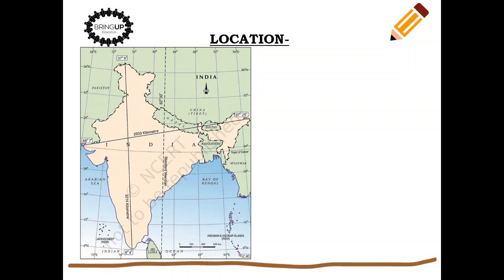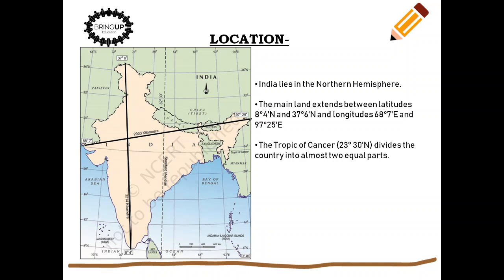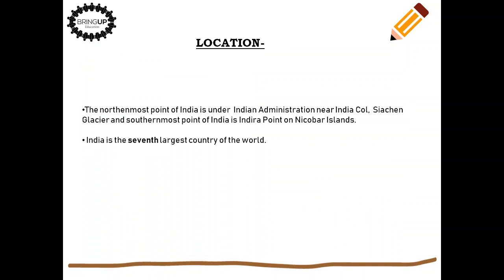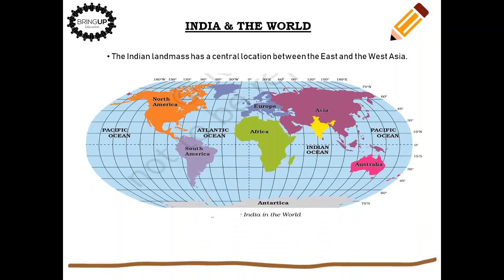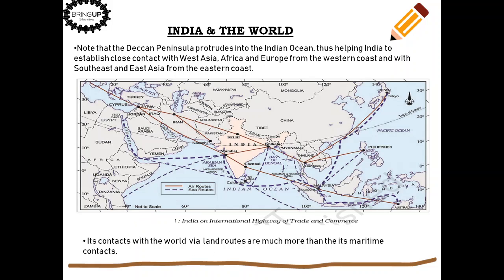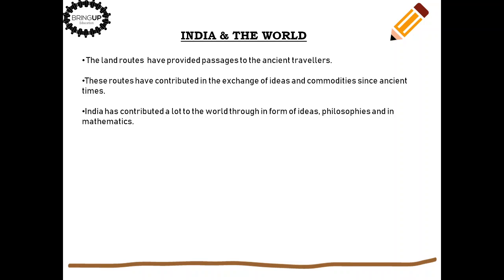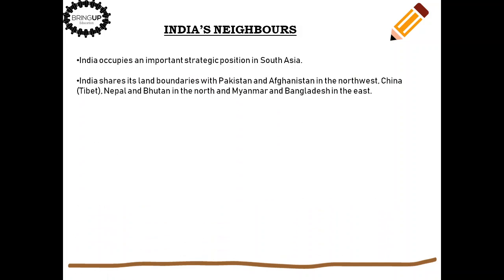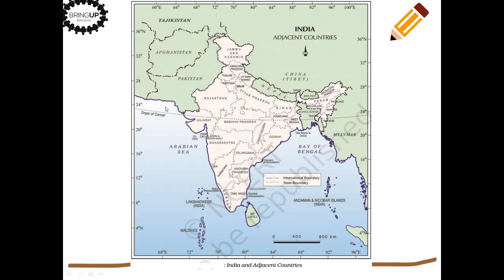India Size and Location || Geography || Bring Up Education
This is first lecture on CBSE  9th topic - India Size and Location